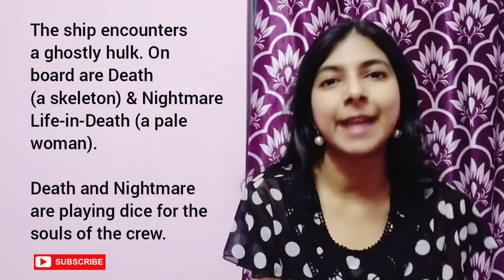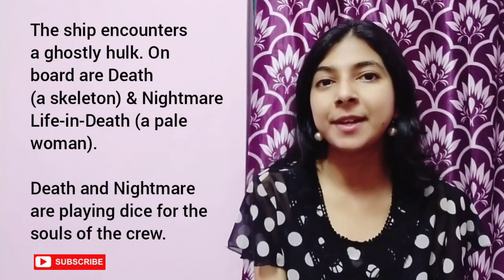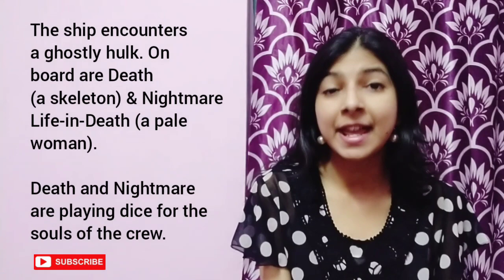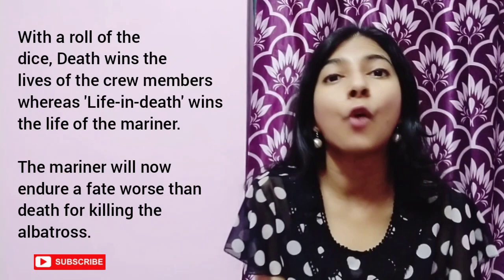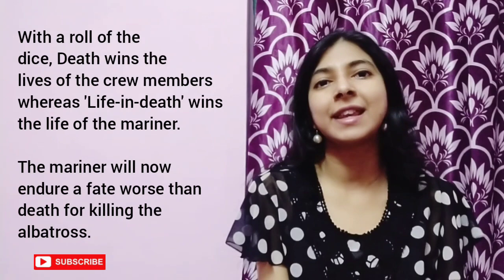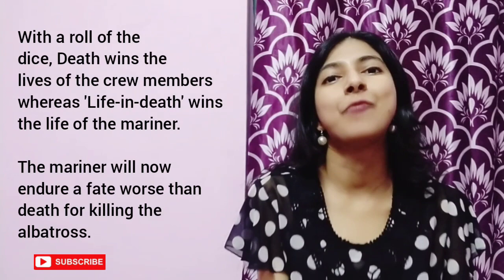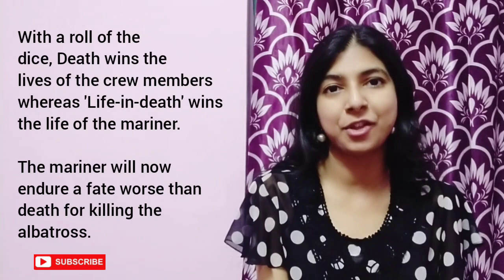The Rime of the Ancient Mariner by Samuel Taylor Coleridge| Summary | Critical Analysis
In today's video, we are discussing 'The Rime of the Ancient Mariner' by Samuel Taylor Coleridge.

The Rime of the Ancient Mariner is a Romantic Age poem that shows how important it is to appreciate and value Nature.

At first, we are discussing The Rime of the Ancient Mariner summary where we have explained the entire story in detail.

After The Rime of The Ancient Mariner summary, we are looking at the critical analysis of the poem where we are discussing the theme of Man vs Nature.

The mariner's killing of the albatross can be seen as man attempting to control and master Nature. But Nature is too powerful. Any insult to Nature is an insult to God. The Rime of the Ancient Mariner critical analysis will help you understand the theme and subject matter of the poem.

The Rime of the Ancient Mariner in English lecture will also help you understand the poem and write great answers in your exams.

You can now also listen to the Learning Literature with Purba podcast on Spotify